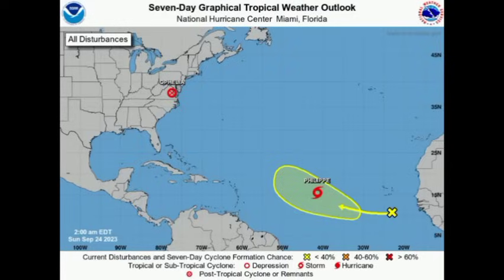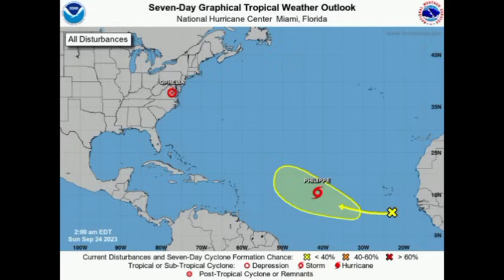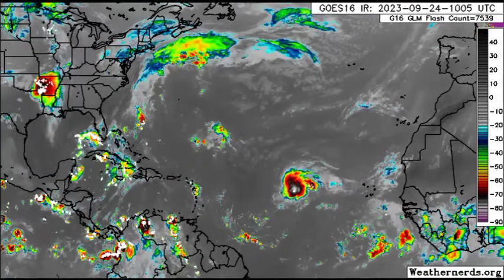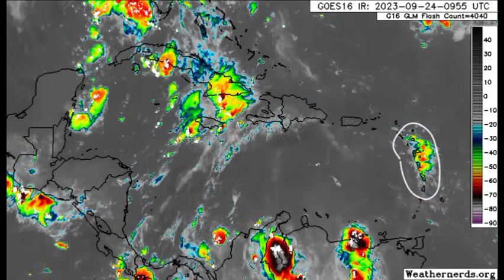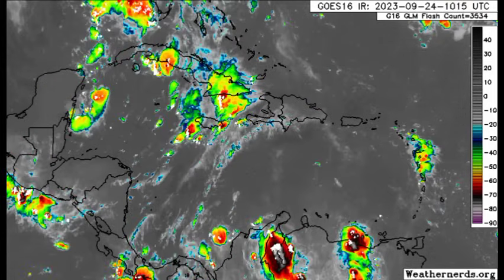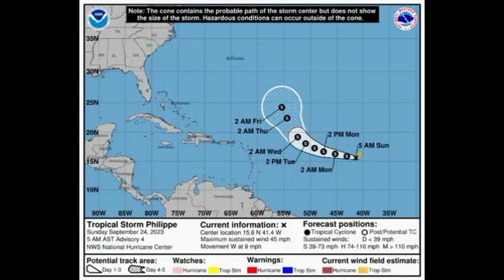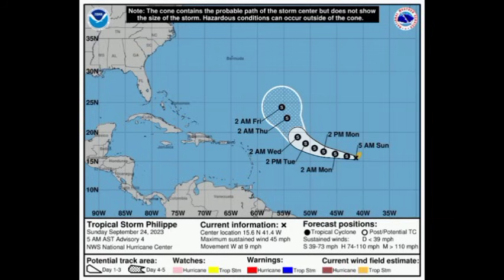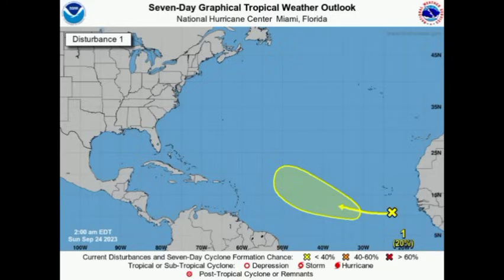Next disturbance may develop, PHILIPPE strengthens • Caribbean rainfall activity